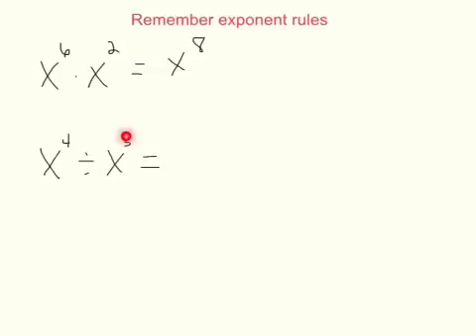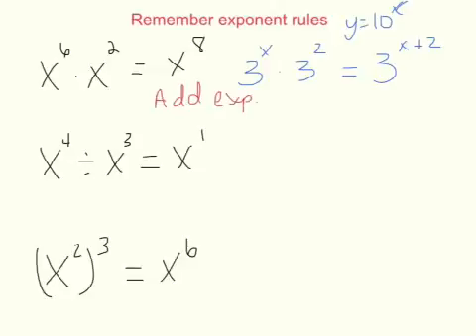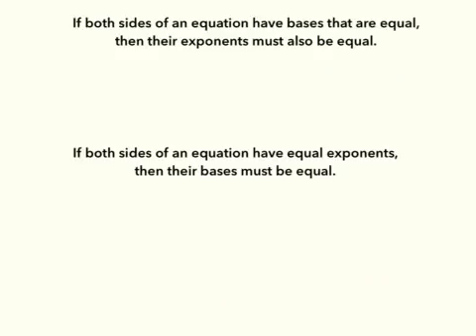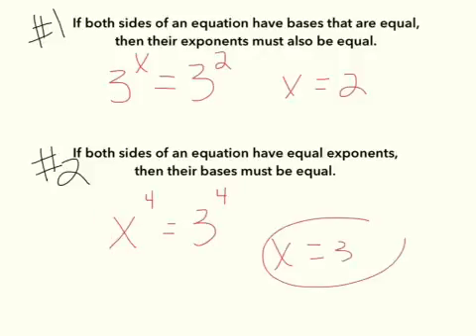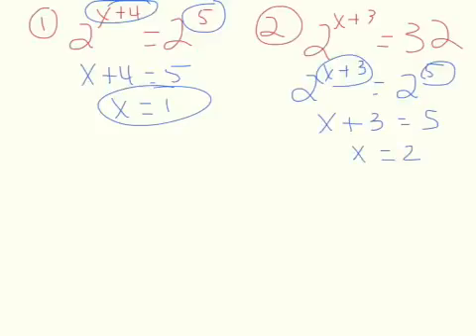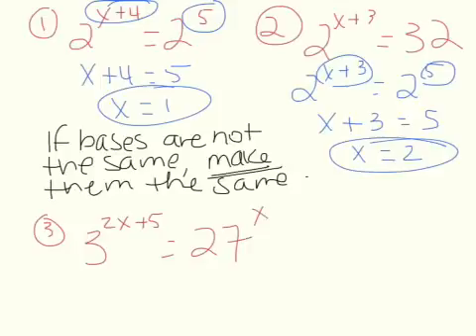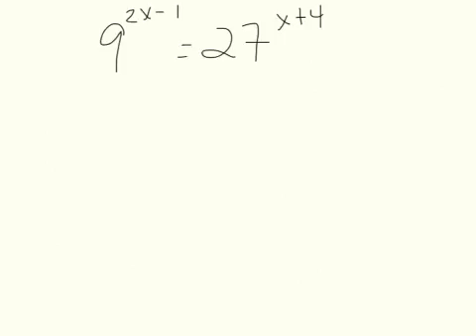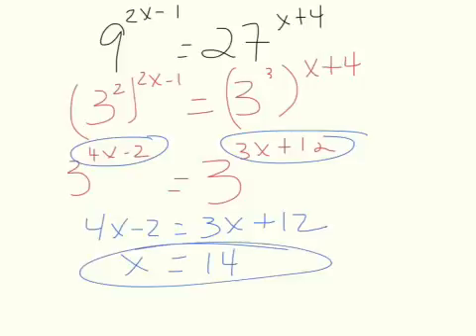Unit 7 Exponential Equations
We did these in class on Thursday 4/14/16.